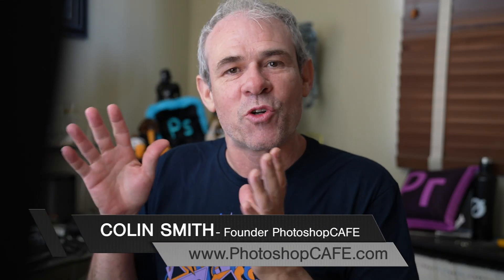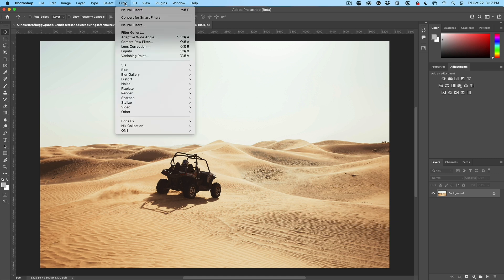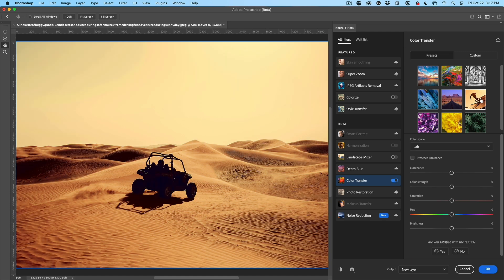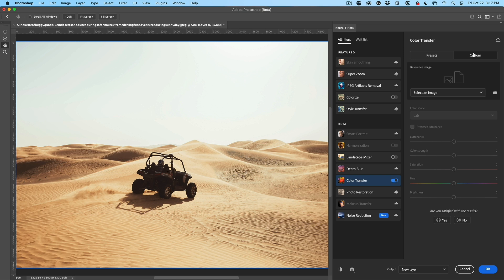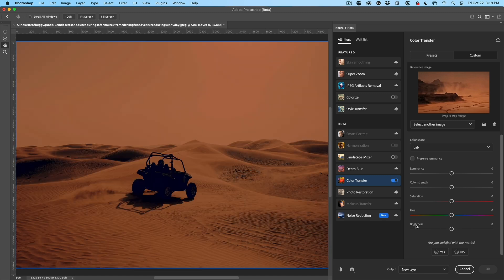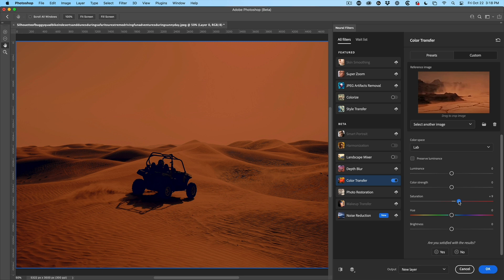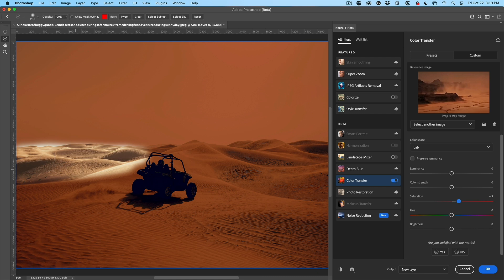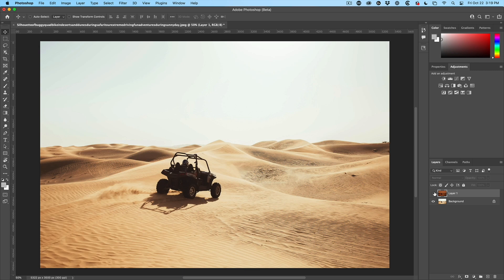Color from a Movie to your photo, 1 click in Photoshop 2022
Color Transfer copies color from a movie another image or anything and puts it on your image. Colin Smith shows how to use the New AI Color transfer in Photoshop 2022.

NEW FEATURES OF PHOTOSHOP 2022 October 2021 new upgrade of PS.
Learn all the best new features of Photoshop 2022, learn the tips and tricks and how to use the new features in Photoshop. New Select subject, a range of new Neural filters, including Harmonize, Color Match and Landscape mixer. New Illustrator integration ACR masking and more.
Colin Smith walks you through the new features in Photoshop 2022, check out the playlist for more new feature tutorials as I add them on the new update of Adobe Photoshop each day.
Part of the Photoshop 2022 New features learning series from PhotoshopCAFE.